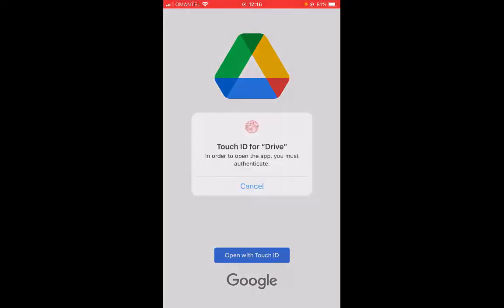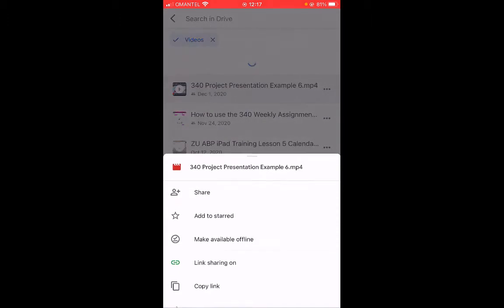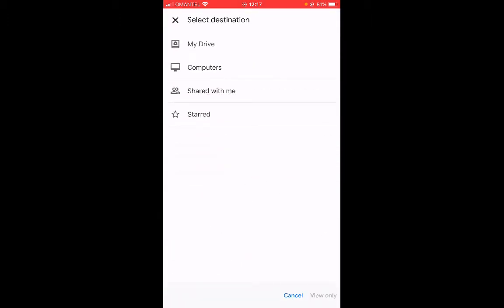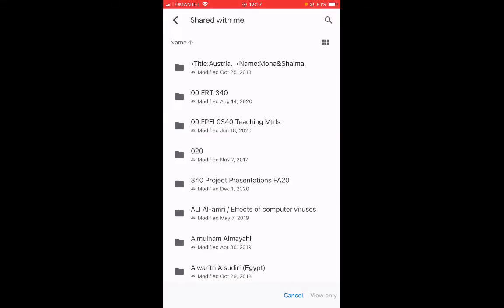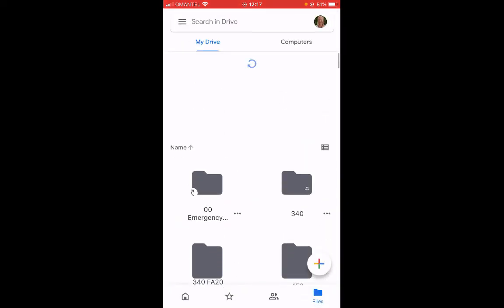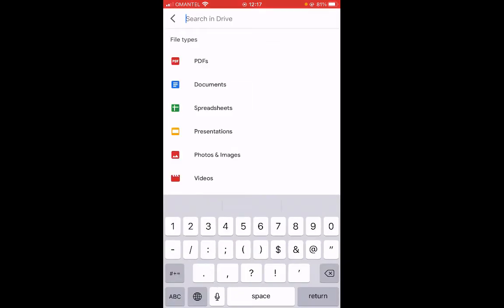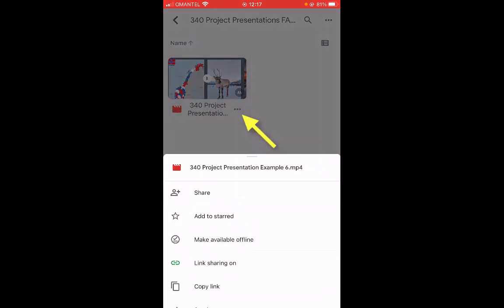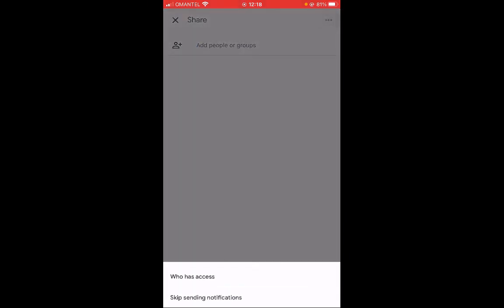Upload video to shared Google Drive folder student phone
Learn how to share your video to a Google Drive folder from your phone.